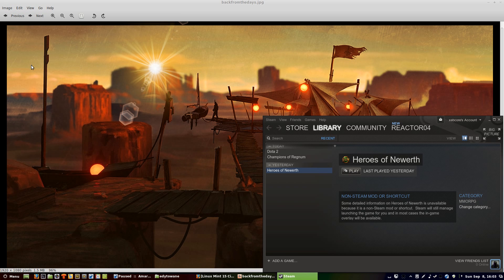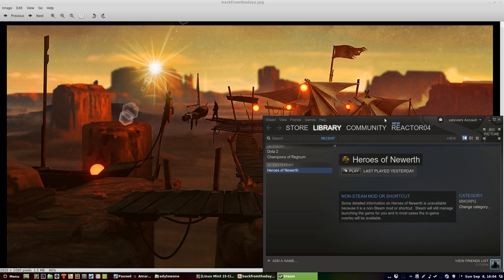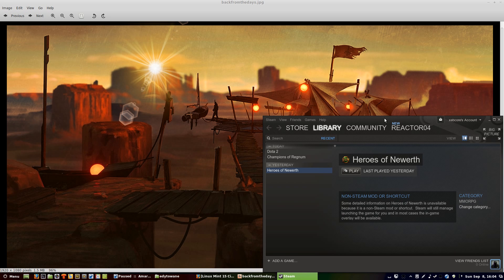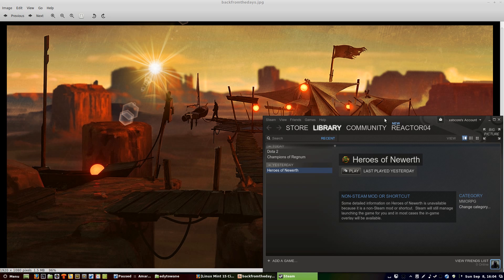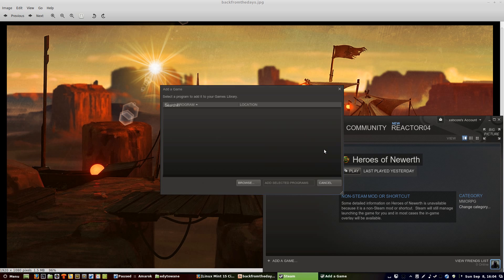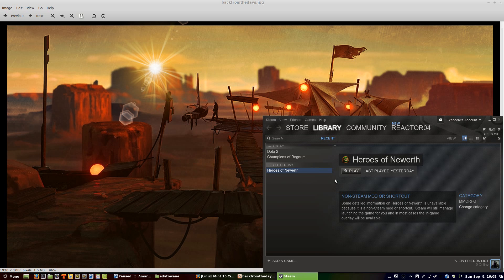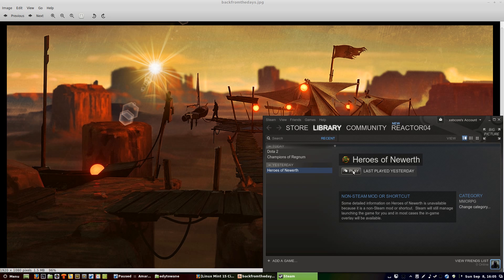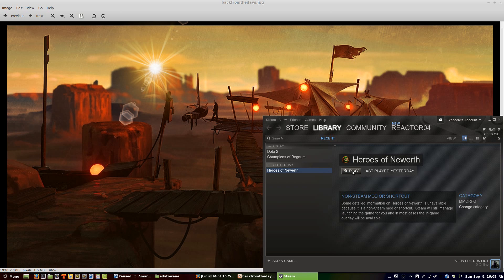How to run Heroes of Newerth on Mint/ubuntu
Native client for Linux has server connection issue when launching
in this Video I'm going to show you how to bypass this error
1. Download Heroes of Newerth
2.install native client of steam for linux
3.make steam account
4.run steam go to games and click add none-steam game to my libary
5. select Heroes of Newerth and add it
6.run the game and Enjoy